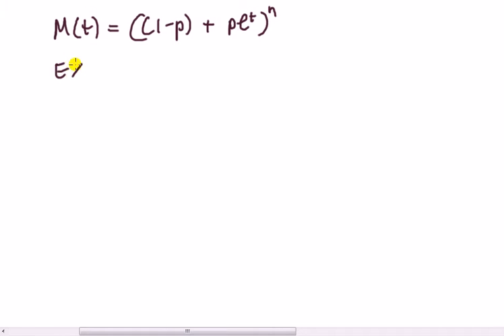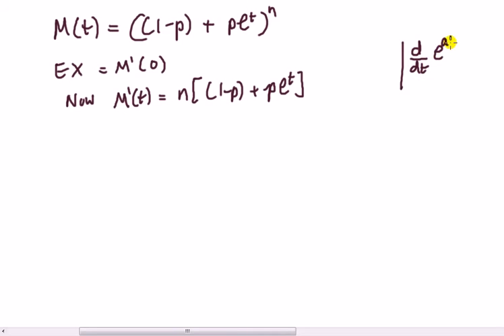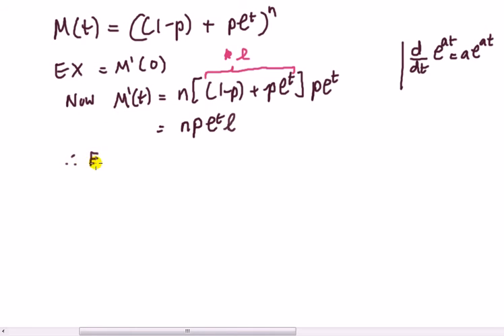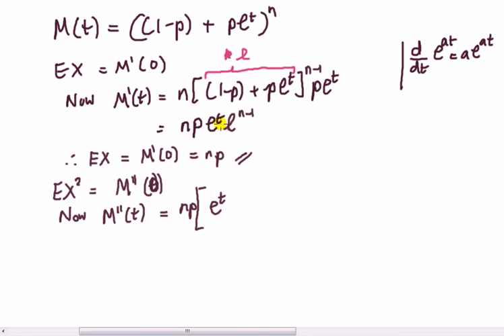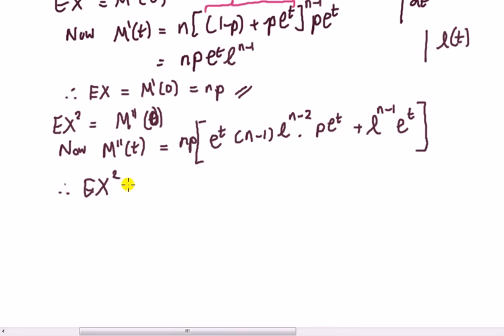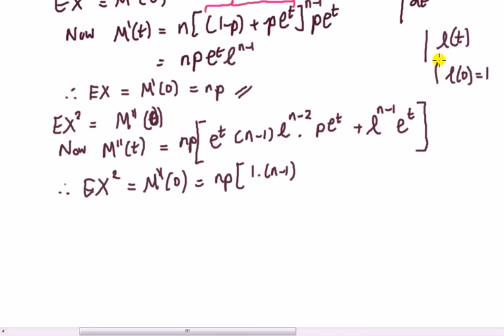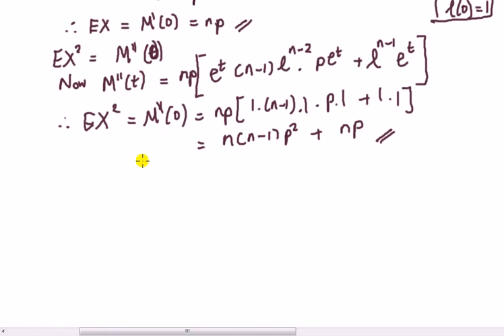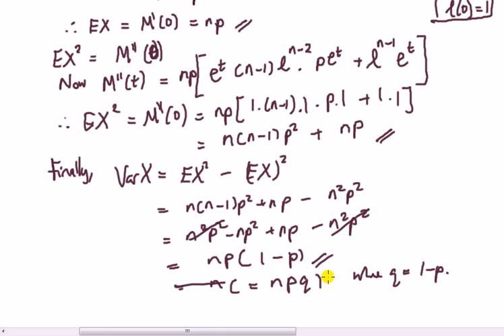#51 Moment generating function of the binomial distribution part 2